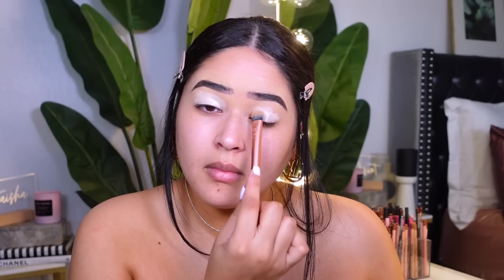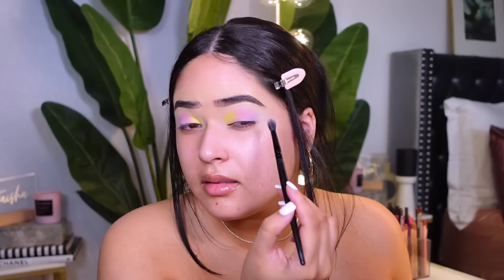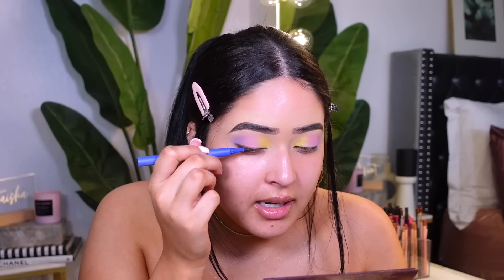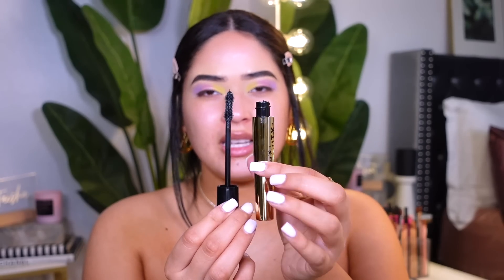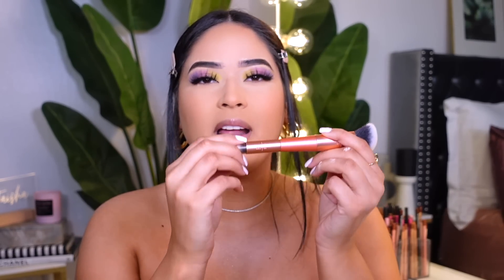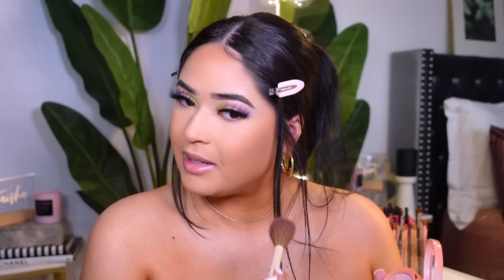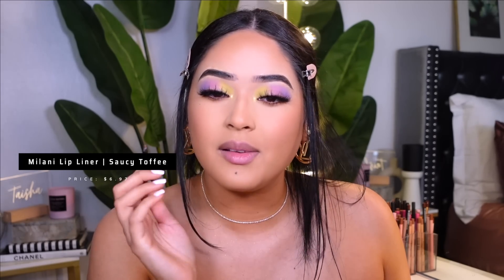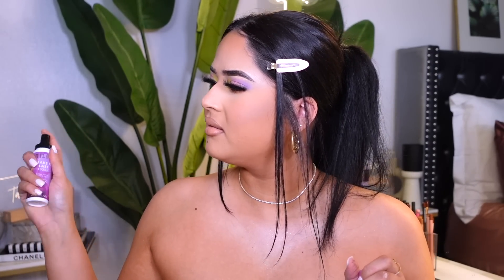TESTING NEW DRUGSTORE MAKEUP 2022 ... OMG | Full Face First Impressions + Review | HITS + MISSES !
Hi beauties! today's video I'm testing out new drugstore makeup releases ! everything is affordable and under $15. Hope you enjoy :)

                                 ◦  PRODUCTS MENTIONED ◦
◦ profusion eye primer
◦ milani flora eyeshadow palette
◦ treslúce eterno liquid liner
◦ milani mascara
◦ maybelline 4 in 1 matte makeup
◦ essence hydrating foundation
◦ morphe filter effect concealer
◦ hula beauty banana bread setting powder
◦ colourpop pretty fresh pressed powder
◦ persona cosmetics cream bronzer
◦ profusion blush hour soft matte liquid blush
◦ wet n wild clarifying finishing powder
◦ juvia's place bronzer
◦ physians formula pink sands blush
◦ milani saucy toffee lip liner
◦ wet n wild mega slicks gloss
◦ milani flora setting spray

tools:
profusion sponge
expert concealer brush
real techniques contour brush
real techniques cream blush brush
real techniques contour duo brush

                                             ◦ FAQ ◦
-Age: 23 (October 20th) Libra baby
-Ethnicity: Puertorican 🇵🇷
-Location: Texas 🌵
-Camera to Film: Sony ZV-1

0:00 hola
0:25 eyes
8:36 face
18:58 lip combo